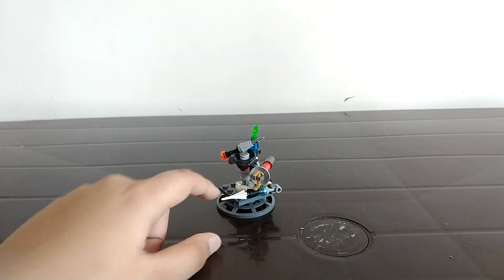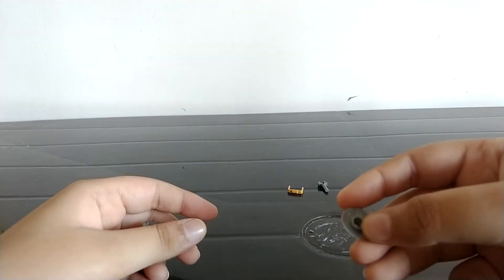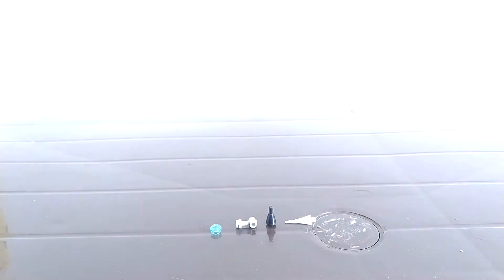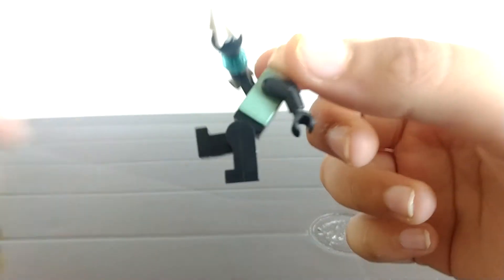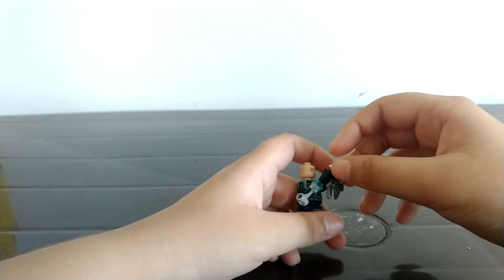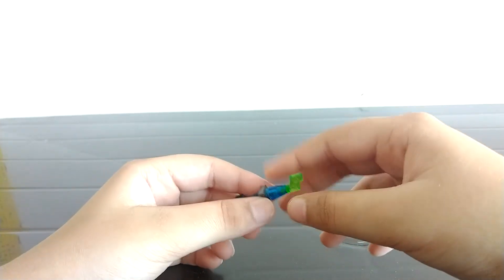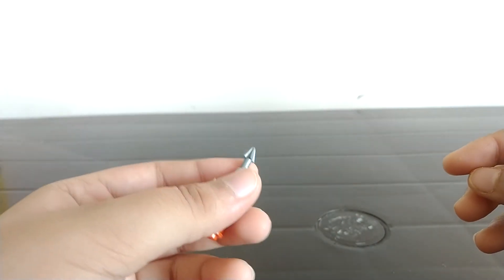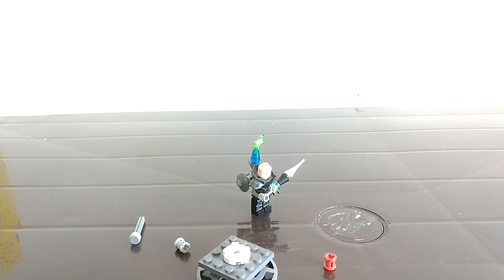How to make 4 epic mythical weapons out of lego ( part 4)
Definately the last part!!